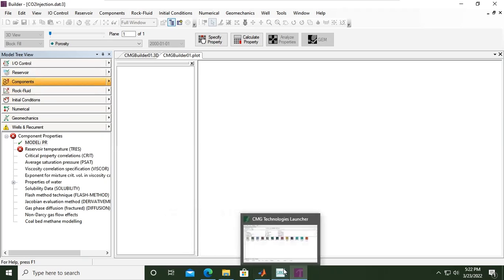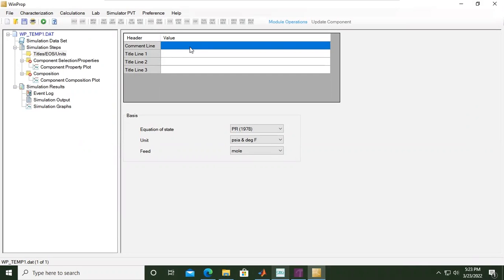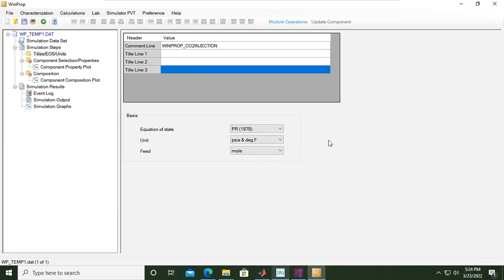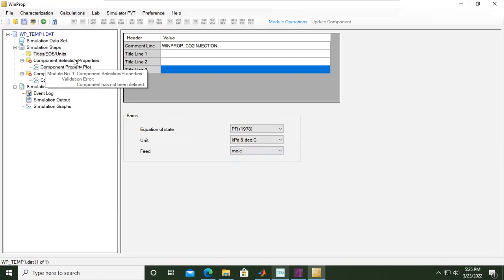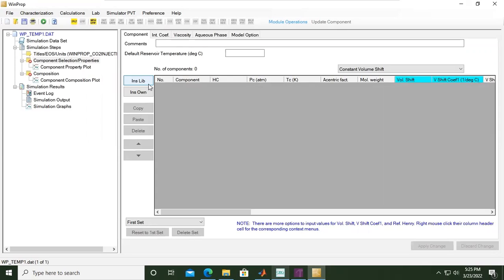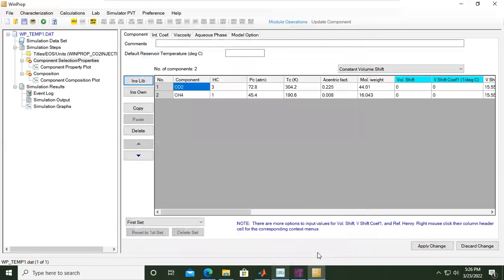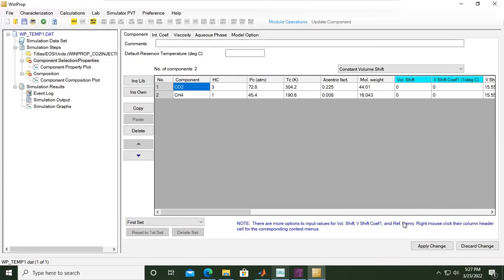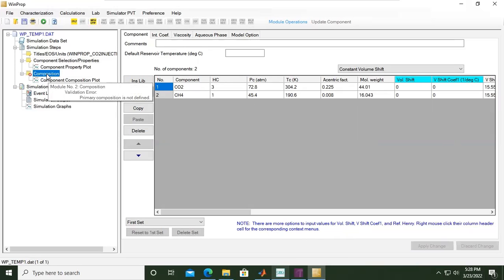CMG CCUS 4: Selecting Component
CMG for CCUS